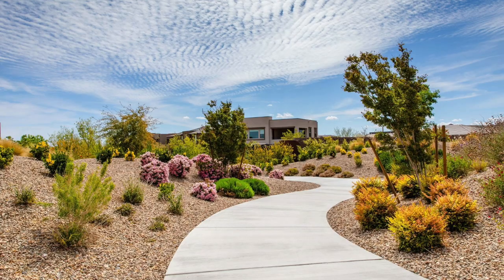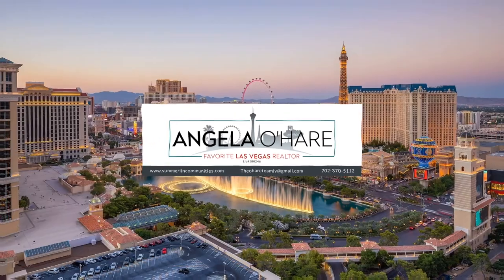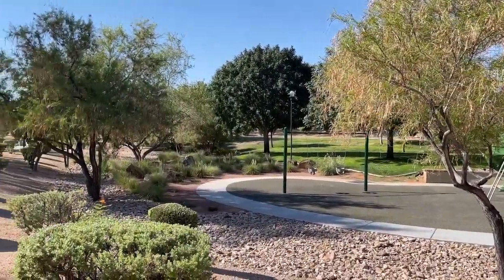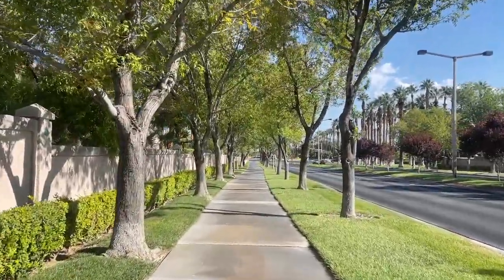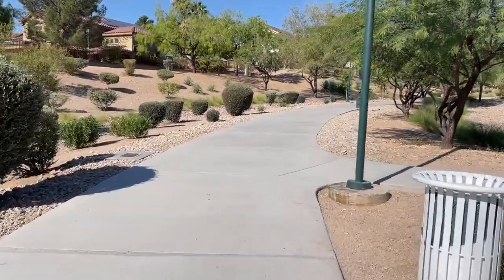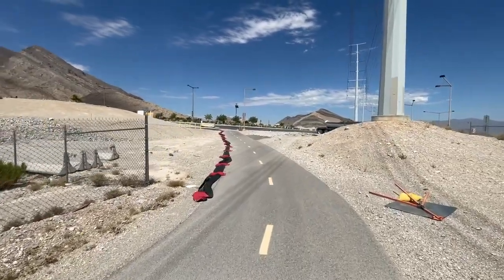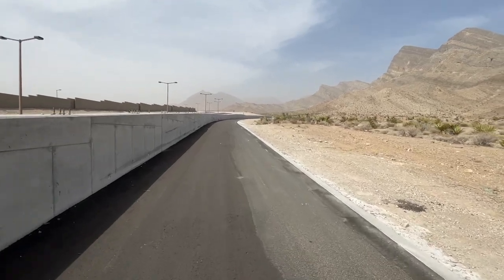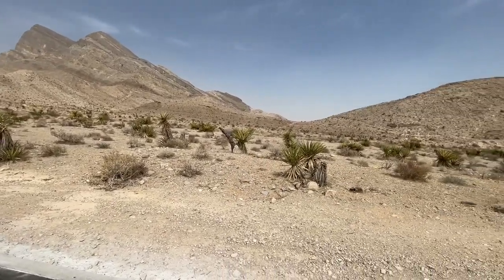Introducing the Summerlin Trail System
The Summerlin Trail System

Did you know that there are over 200+ miles of trails in Summerlin?

Whether you’re a cyclist, a runner, a parent with a stroller or just someone who loves to be outdoors, the Summerlin Trail system has you covered.

The Summerlin Trail System is comprised of four kinds of trails:
1. Street Side Trails
2. Village Trails
3. Regional Trails
4. Natural Trails

Company: Home Realty Center
License #: 180246